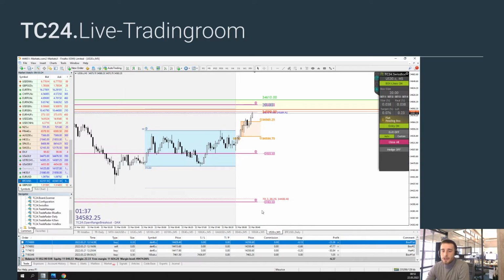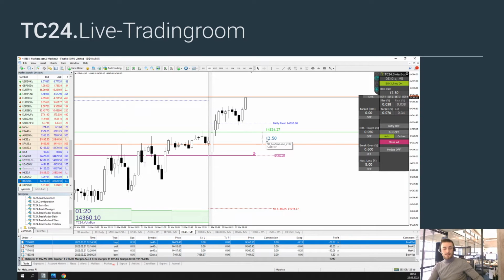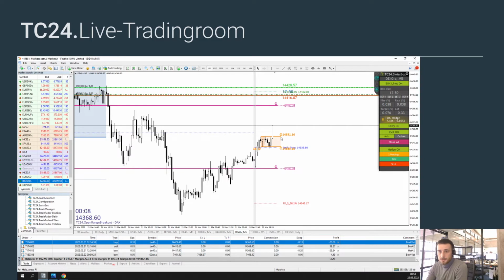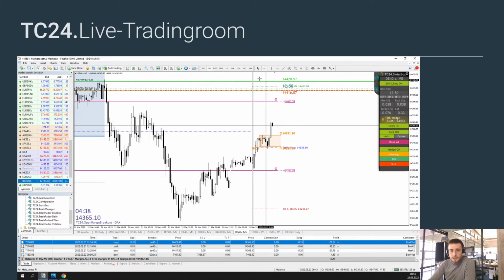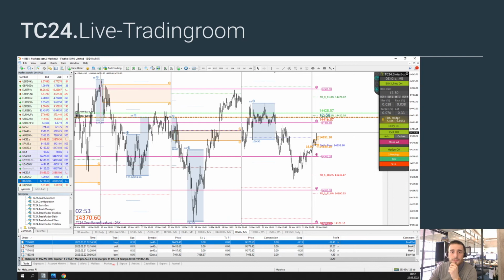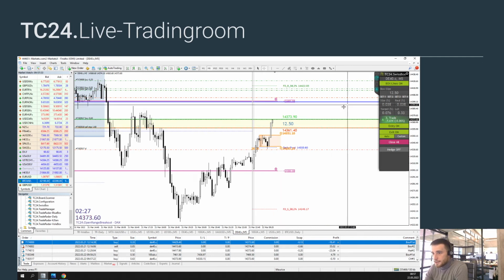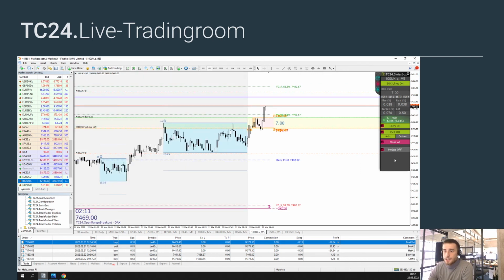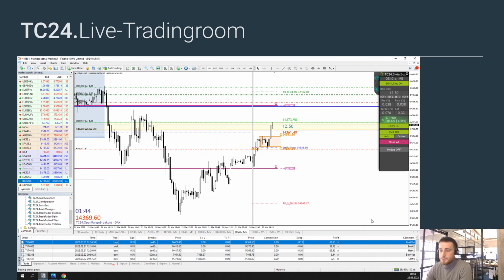TradersClub24 Dax Open Range Breakout Live Trade 22th March 2022 Daytrading Forex Dax